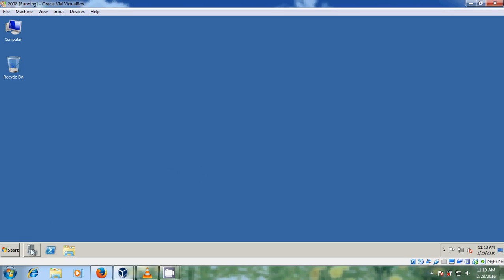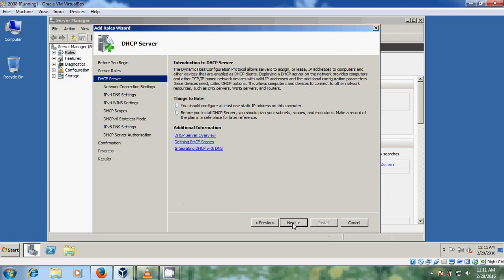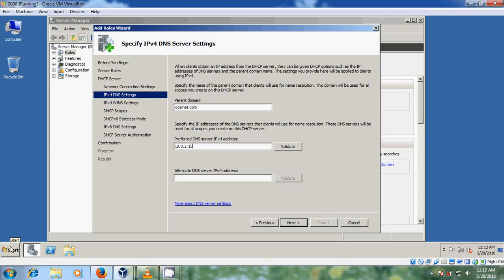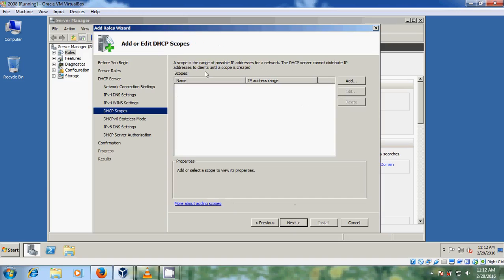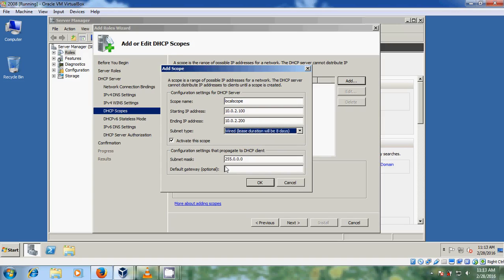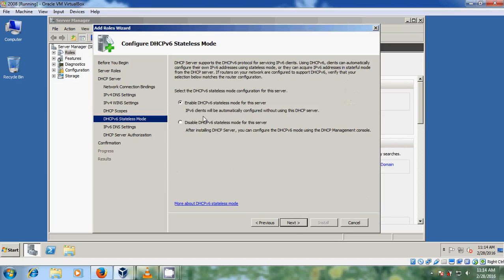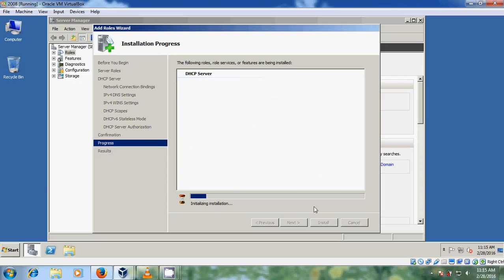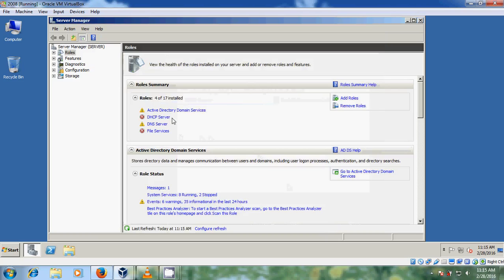Server 2008 R2 - How to install and configure DHCP server in Windows Server 2008r2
In this tutorial, I have shown installation and configuration of DHCP server in Windows server 2008R2.